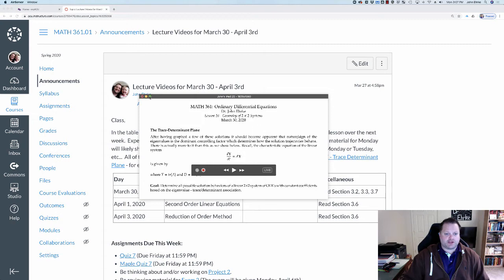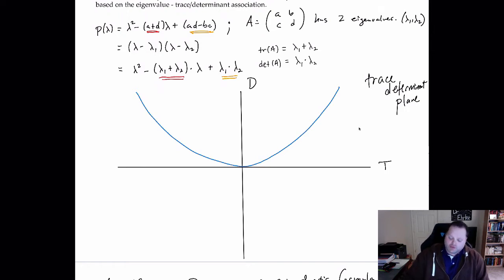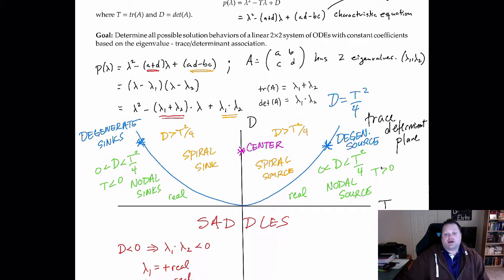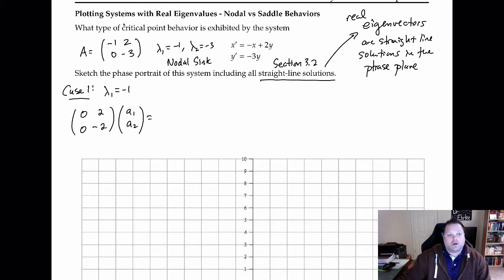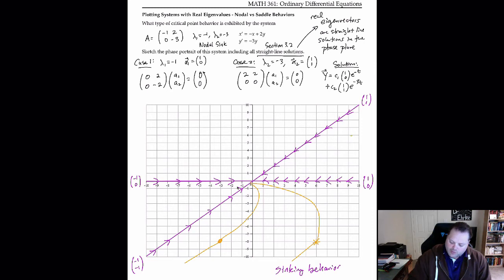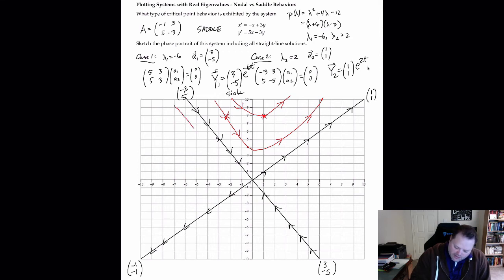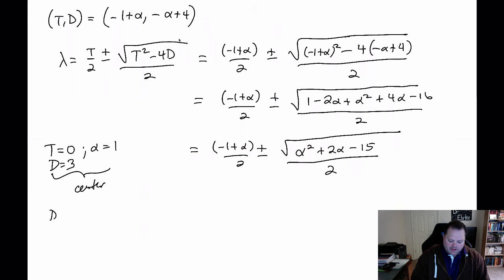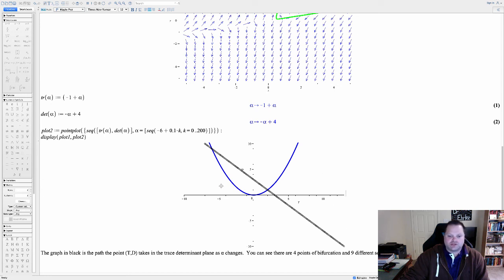Lesson 16 - Trace Determinant Plane - March30